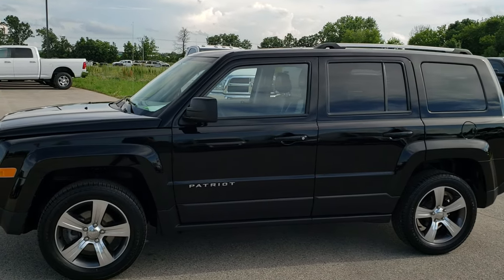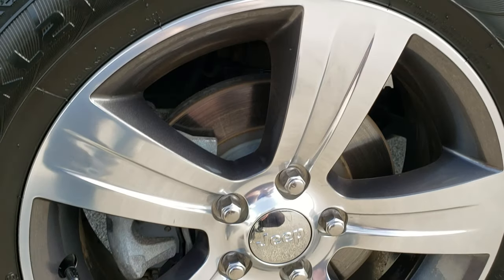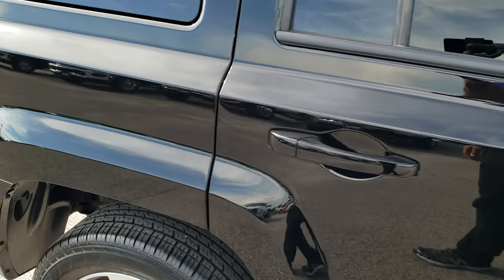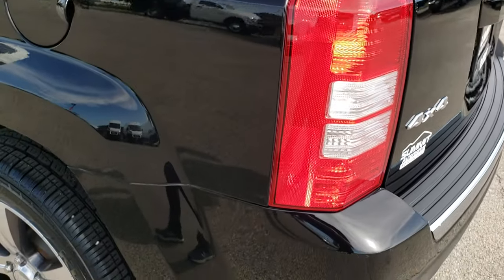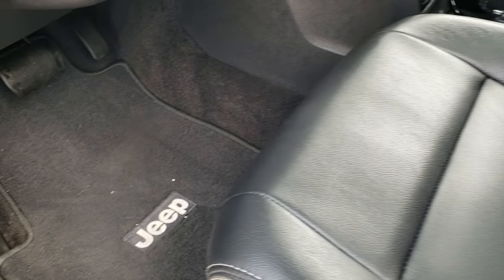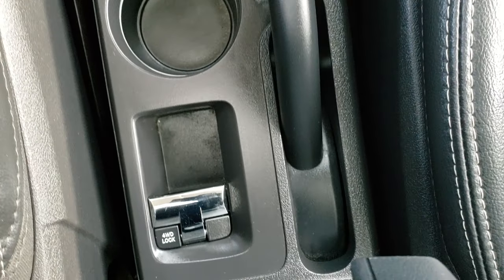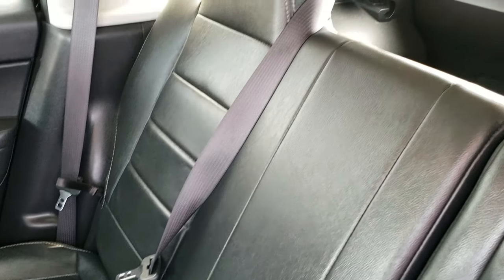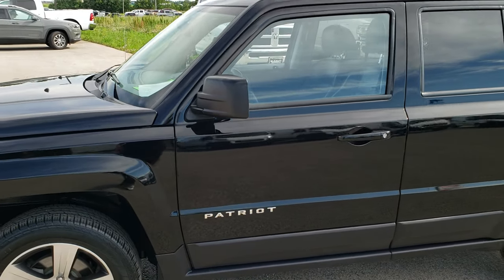2017 JEEP PATRIOT HIGH ALTITUDE MOON FOND DU LAC OSHKOSH WISCONSIN SOLD! 10174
2017 JEEP PATRIOT HIGH ALTITUDE WITH MOON IN BLACK CLEARCOAT

2017 JEEP PATRIOT HIGH ALTITUDE WITH MOON IN BLACK CLEARCOAT

STOCK: 10174
PRICE: $17,491
MAKE: JEEP
MODEL: PATRIOT
VIN: 1C4NJRFB6HD196370
LOCATION: FOND DU LAC OSHKOSH WISCONSIN, 54937 TRUCKS ON 41

1 OWNER! CLEAN TITLE HISTORY! 2.4 Liter I4 DOHC Engine, 172 Horsepower, High Altitude Edition, Cold Weather Package, Automatic Transmission Center Console Shifter, 6 Speed Automatic Transmission with Optional Manual Tap Shift, Turn Dial 4x4 Four Wheel Drive 4WD, Power Sunroof Moonroof Sun Roof Moon Roof, Power Driver's Seat, Dual Heated Seats, Non Smoker, Dark Charcoal Leather Seats, Bucket Seats, 2nd Row Bench Seating, Heated Power Mirrors, Electronic Stability Control Traction Control ESC, Painted and Polished Aluminum Rims Premium Wheels, Four Wheel Disc Brakes, Fog Lights, Roof Rack Luggage Rack, AM / FM Radio Tuner, Sirius/XM Satellite Radio Capabilities Sirius / XM, CD Player, U Connect Hands Free Bluetooth Hands-Free Phone System Blue Tooth, Auxiliary MP3 Jack Portable Audio Connection, Keyless Entry with Factory Remote Start, Manual Raise Rear Gate, Rear Window Defroster, Adjustable Height Seatbelts, Driver and Passenger Front Air Bags, L.A.T.C.H. Child Safety System, Side Curtain Air Bags SRS Safety Restraint System, 2nd Row Power Windows, Multi-Function Steering Wheel Controls, Outside Temperature Display, Fold Down Rear Seats, Factory Floormats, Air Conditioning AC, Cruise Control, Power Locks, Power Windows, Tilt Steering Wheel, Automatic Headlights Autolamp, 115V / 150W Auxiliary Power Outlet, 5 Year / 60,000 Mile Remaining Powertrain Factory Warranty, Whichever comes first, Black Clearcoat, ONE OWNER! CLEAN AUTOCHECK! Very very clean inside and out! This is one of the sharpest 2017 Jeep Patriot suvs we have ever had on our lot! Make your move before this super clean 4wd is gone!

STOCK: 10174
PRICE: $17,491
MAKE: JEEP
MODEL: PATRIOT
VIN: 1C4NJRFB6HD196370